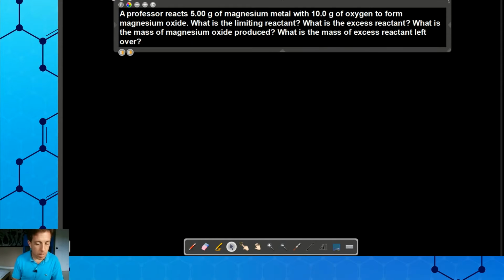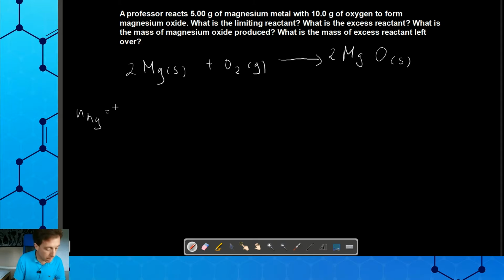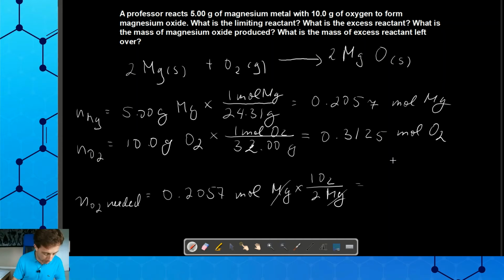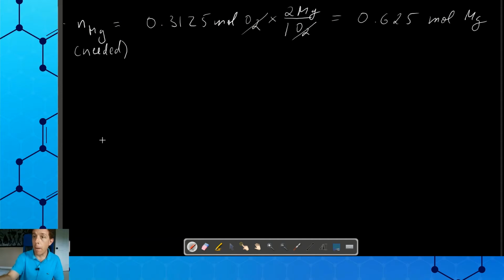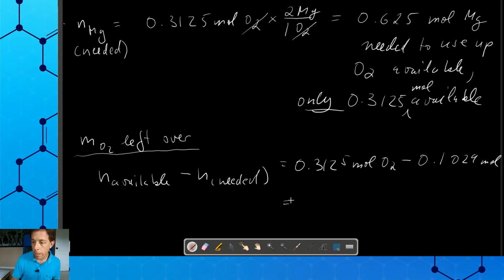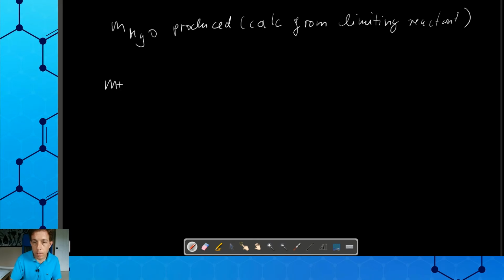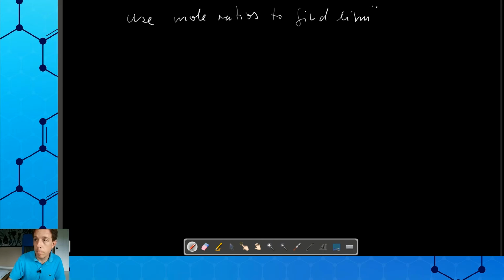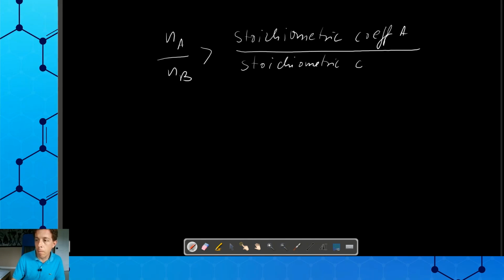Limiting Reactant Problem